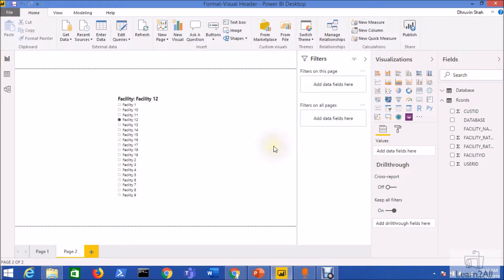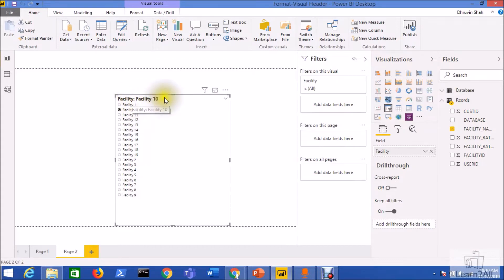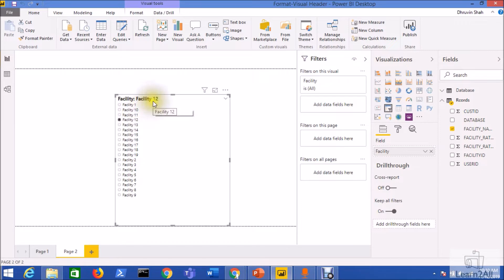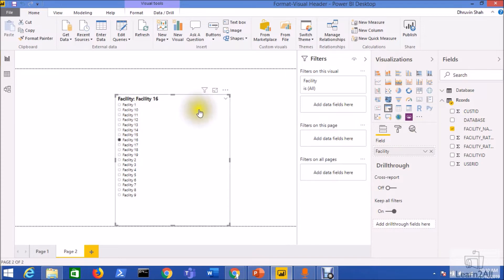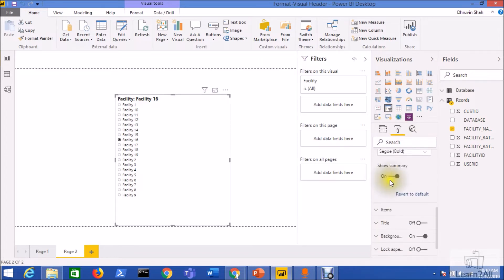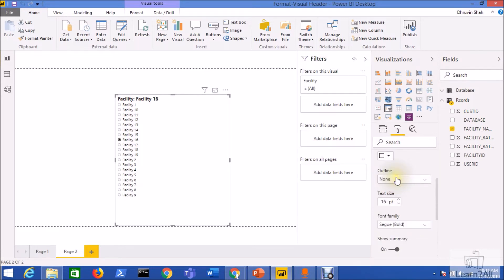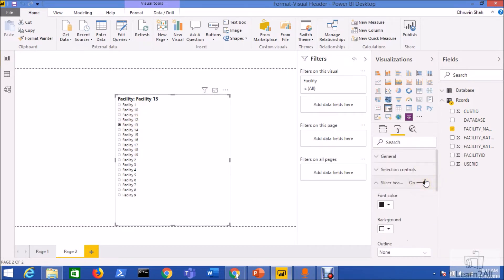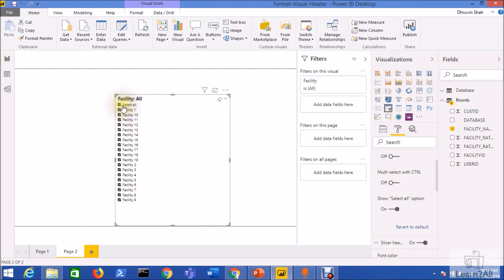Power BI Tip - Display Selected Item from the Slicer to the Slicer Header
In this video we will talk about how we can display the selected item from the slicer to the slicer header.

We all know that we can have single select and multi select dropdown option available for the slicer. When we select the single item from the slicer, it will display the selected item to the header of the slicer.

For Multiple selection it will display “Multiple Selected” in the header. So, “Show Summary” is a great feature to implement this thing.